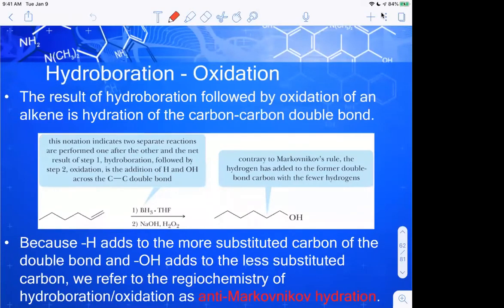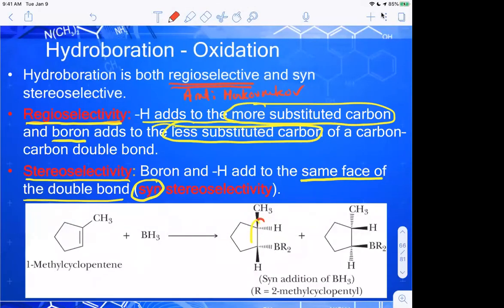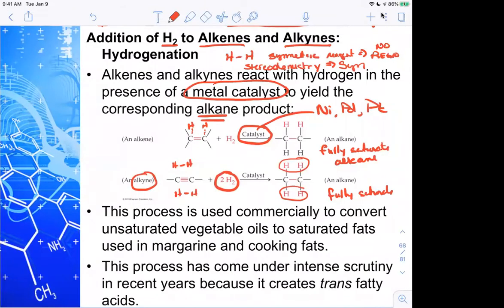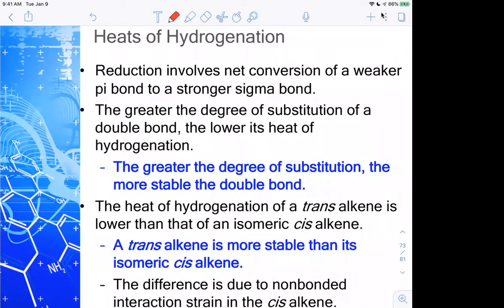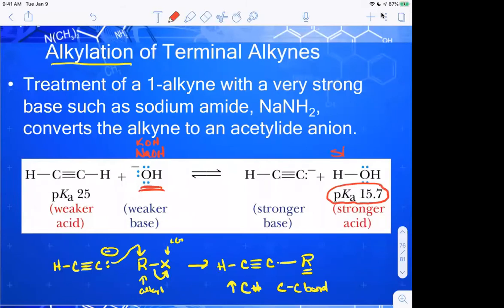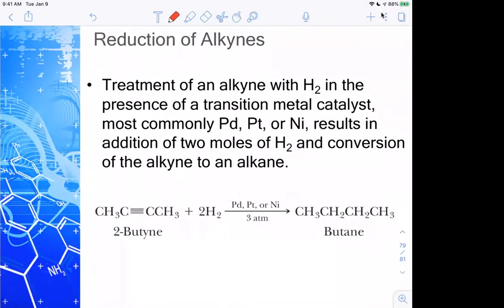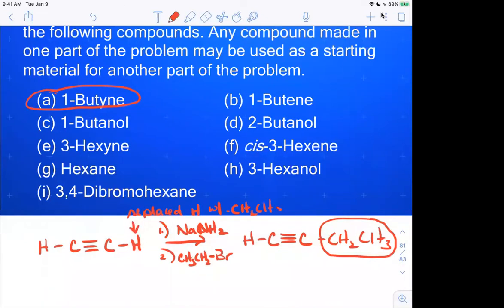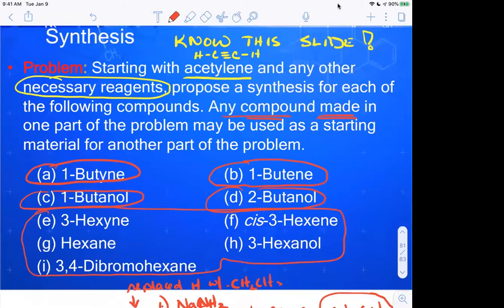CHM 201 Chapter 5 Lecture 6